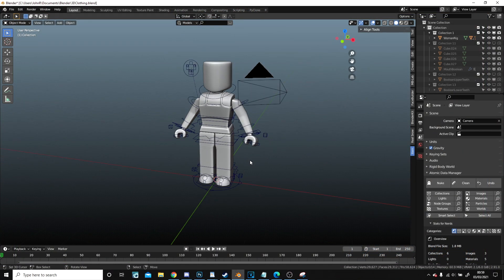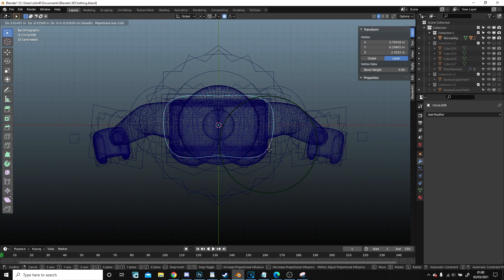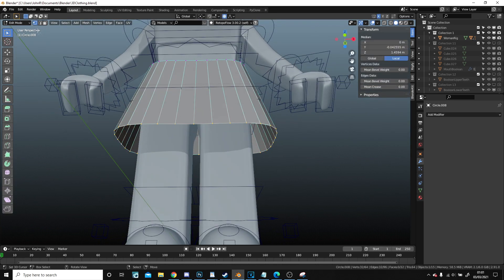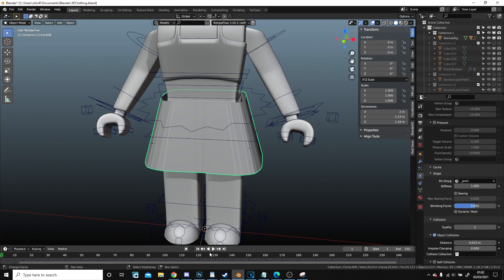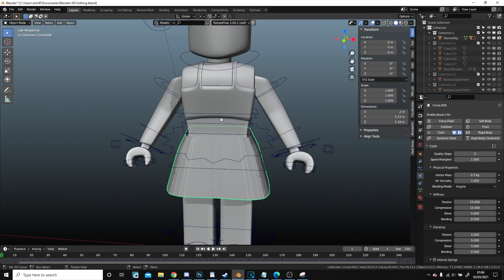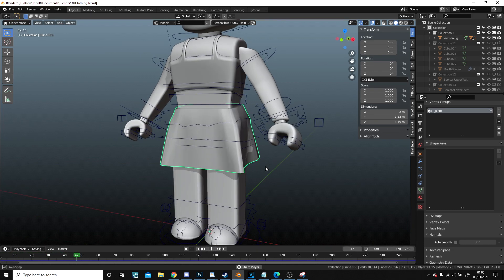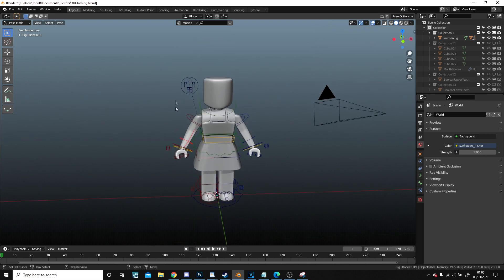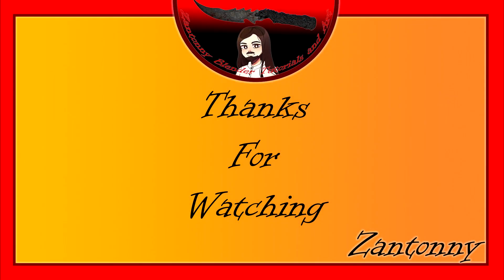Blender Roblox GFX Tutorial - 3D Clothing with PHYSICS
The second part in the 3D Clothing tutorials, this time adding a skirt, with cloth physics! Some of you will notice the clothing doesn't follow the character. So... take a guess what we do in the next video?!